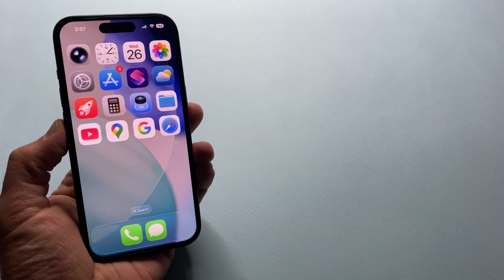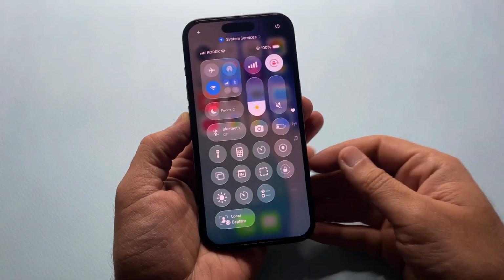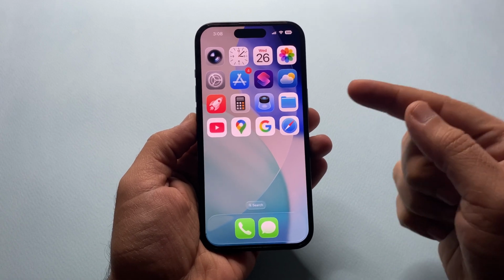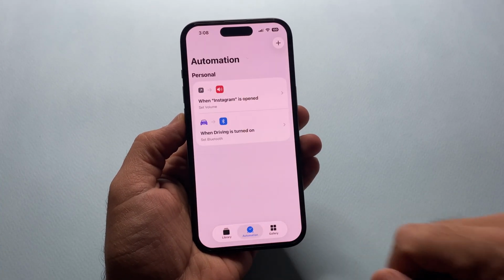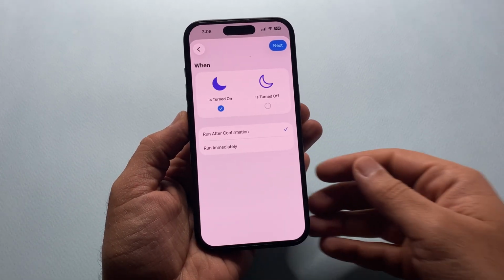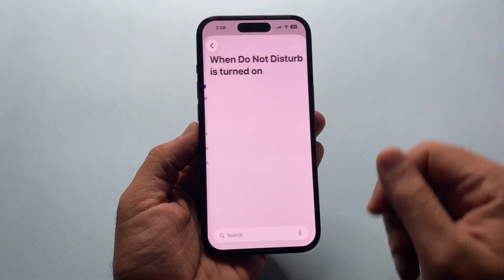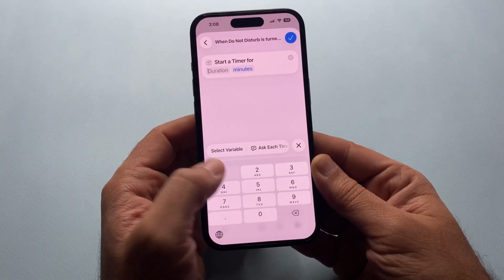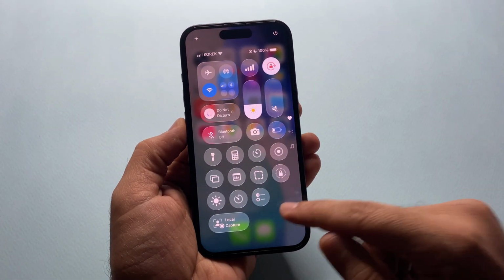Never Forget to Turn Off Do Not Disturb!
iPhone: Never Forget to Turn Off Do Not Disturb!

Get Notified When DND Should Be Turned Off!

Here’s a simple iPhone automation that saves you from missing important calls, messages, and notifications. If you turn on Do Not Disturb for a meeting, class, or any quiet time, this automation sets a timer automatically — so your iPhone reminds you to turn DND off. No more forgetting it for hours.

How to Set Up This Automation
 1. Open the Shortcuts app.
 2. Tap Automation.
 3. Tap the + icon in the top right.
 4. Scroll down and choose Do Not Disturb.
 5. Make sure Is Turned On is selected.
 6. Enable Run Immediately.
 7. Tap Next, then tap Create New Shortcut.
 8. In the search bar, type Timer.
 9. Choose Set Timer.
 10. Set the duration (example: 30 minutes).
 11. Tap Done.

Now, whenever you turn on Do Not Disturb, your iPhone will automatically start a timer. When the timer rings, you’ll know it’s time to turn off DND — so you don’t miss important calls or notifications ever again.

Why This Automation Is Useful
 • Perfect for meetings, classes, study sessions, work time
 • Prevents missing urgent calls or messages
 • Fully automatic — no thinking needed
 • Works on all modern iPhones
 • Saves you from forgetting DND for hours

This video includes iPhone automation tips, iPhone DND reminders, iPhone Focus mode tricks, iOS automation ideas, Do Not Disturb automation, how to stop missing calls, iPhone productivity settings, and hidden iPhone features for everyday use.